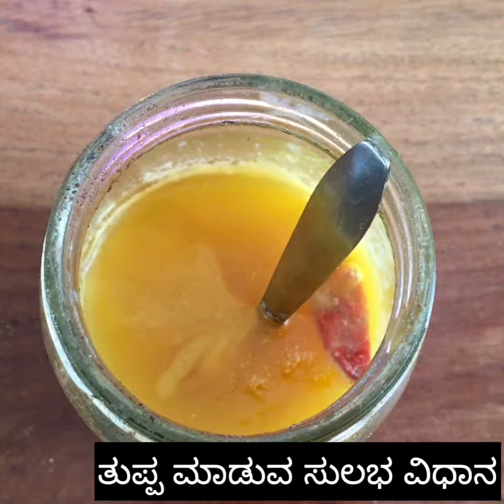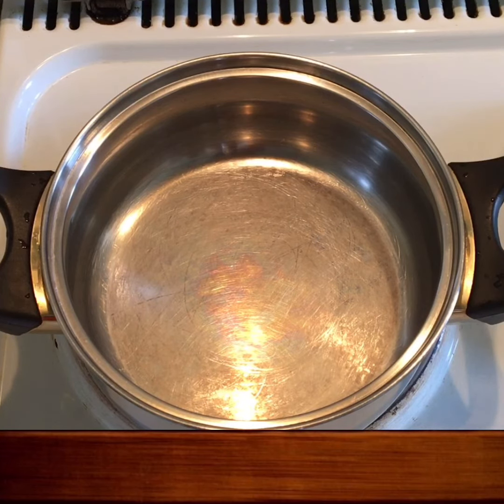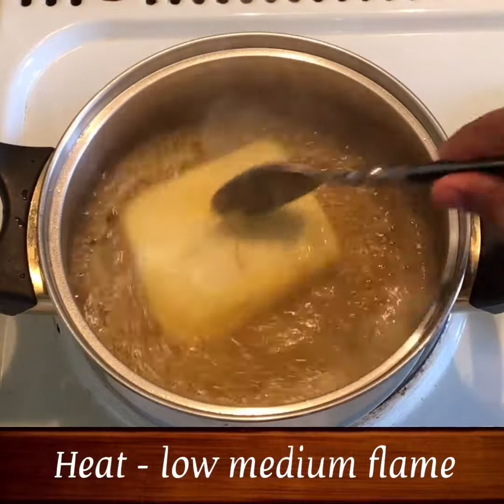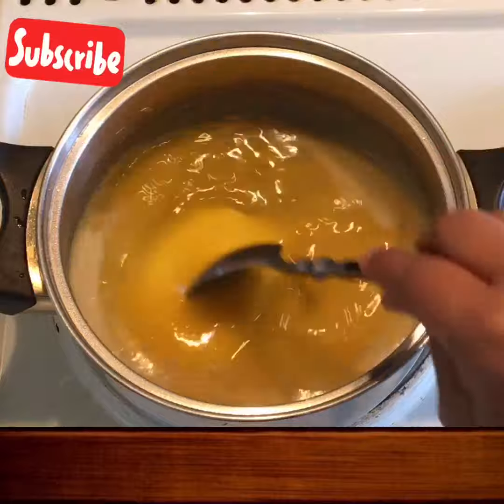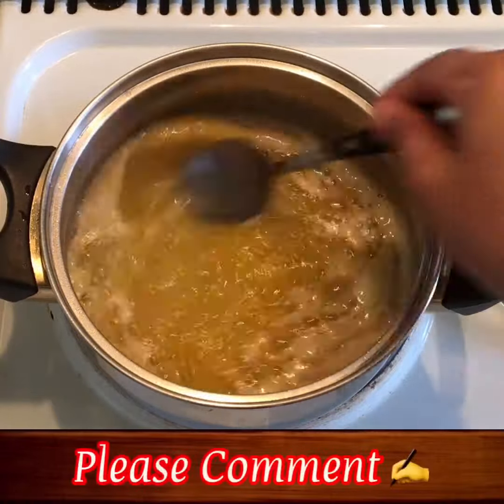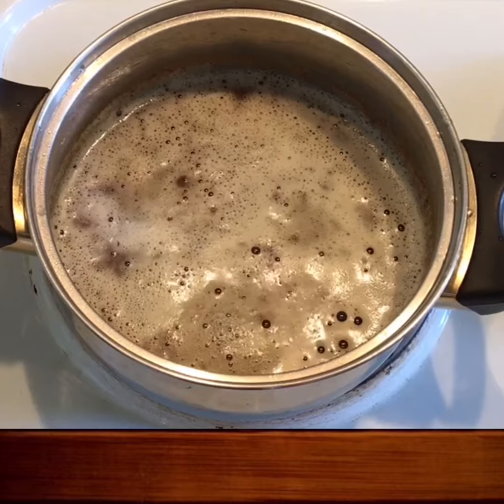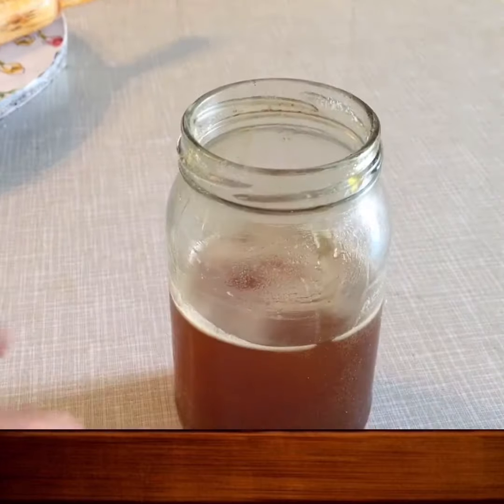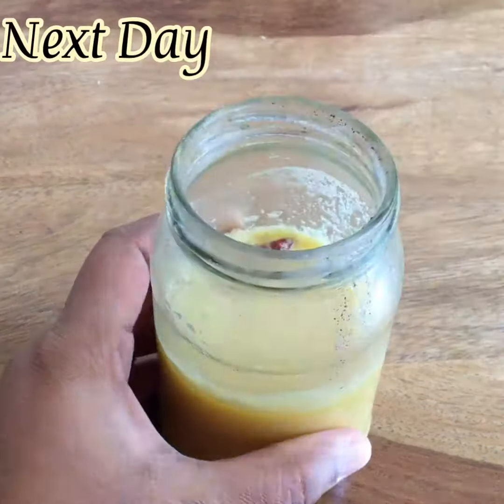ಸರಳವಾಗಿ ತುಪ್ಪ ಮಾಡುವ ಬಗೆ / homemade ghee / tuppa Maduva vidhana/ tuppa recipe in kannada/ ghee making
Hello,

In this video we will learn how to make ghee at home /ಸರಳವಾಗಿ ತುಪ್ಪ ಮಾಡುವ ಬಗೆ / homemade ghee / tuppa Maduva vidhana/ tuppa recipe in kannada/ ghee making / ghee making in kannada

Music credit
Musician: @iksonmusic